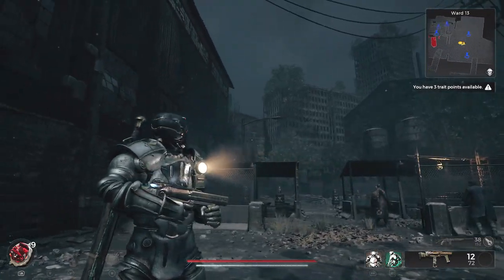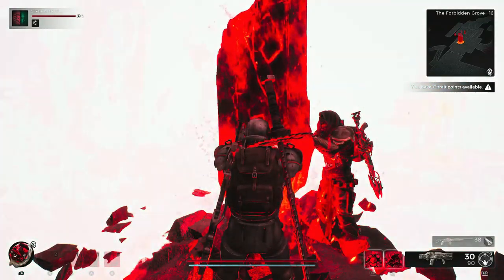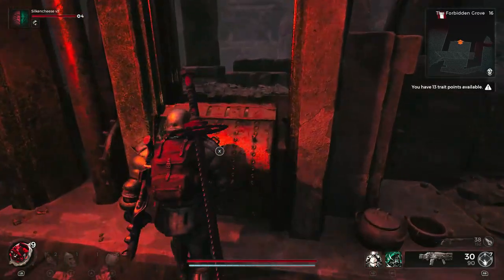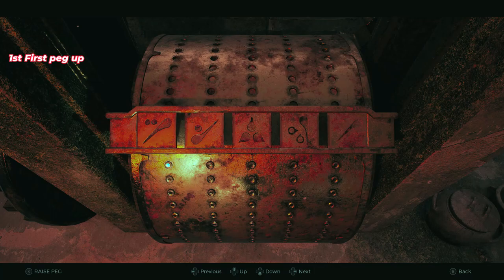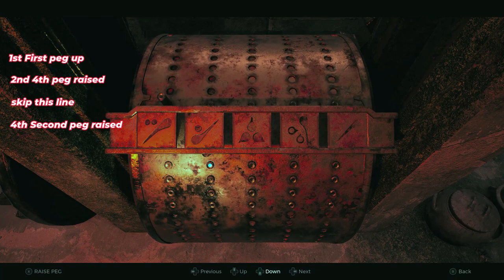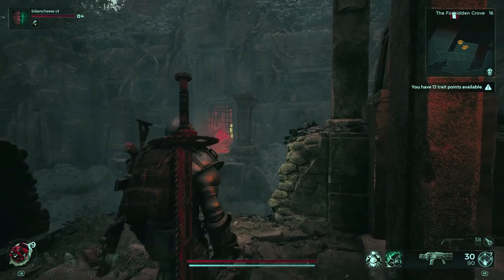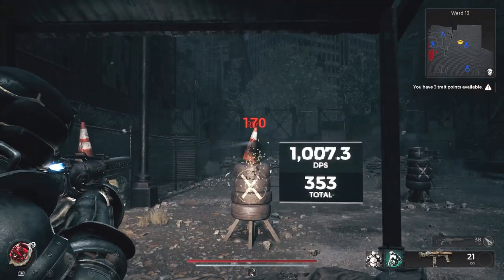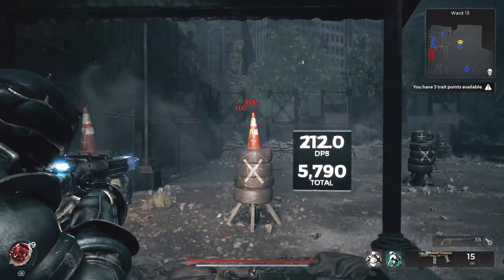Remnant 2 Secret Water Harp Song - How To Get The Bolt Driver Gun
If you want to know how to get the bolt driver secret pistol in Remnant 2 this is the perfect guide for you.
Remnant 2 how to get Bolt Driver by activating a secret song at the harp puzzle in Yeasha made easy with this short guide.